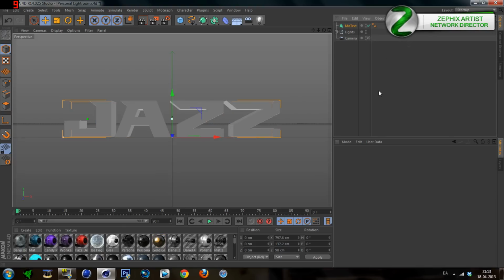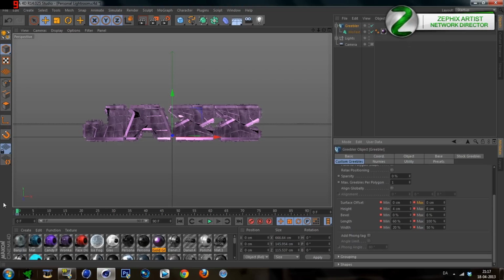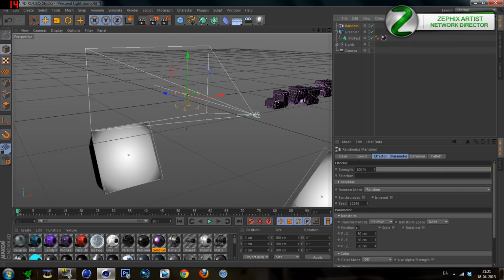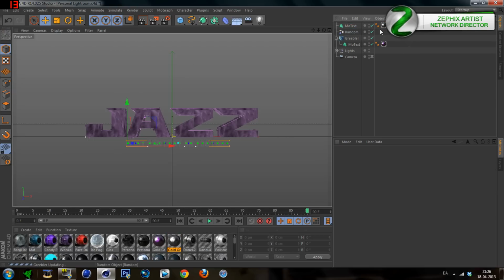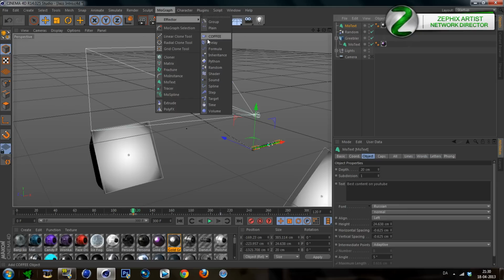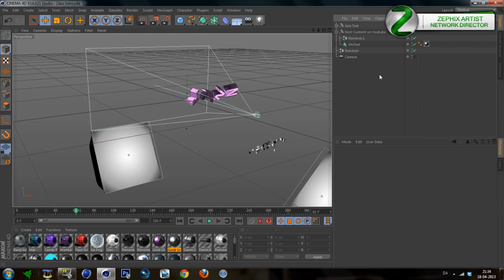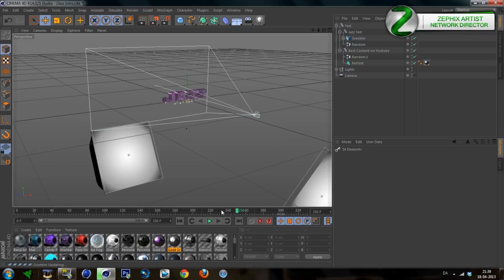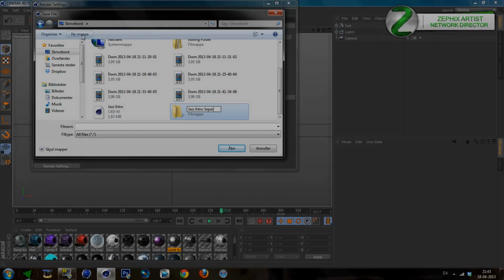ⓩ How to Make a Sick Intro Easily C4D - Part 1 ft.iSenz -ZTV→